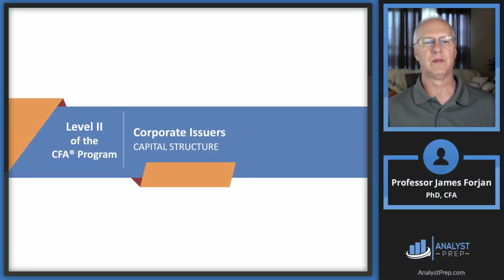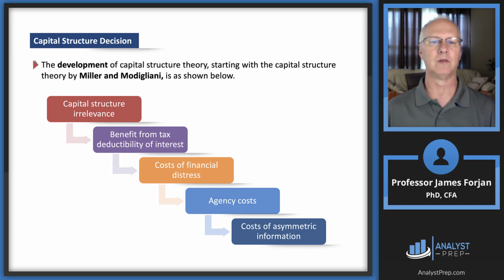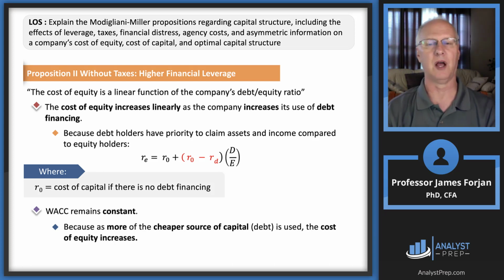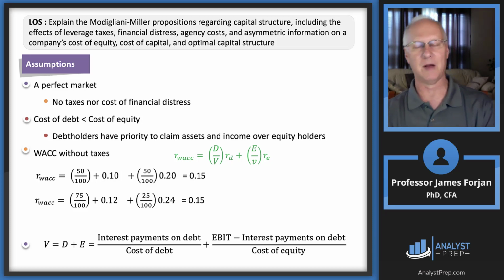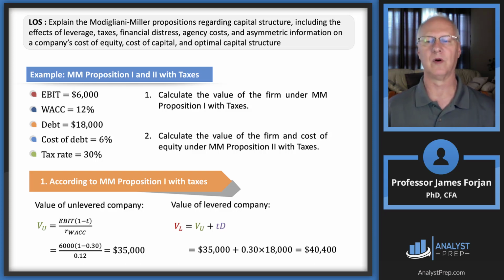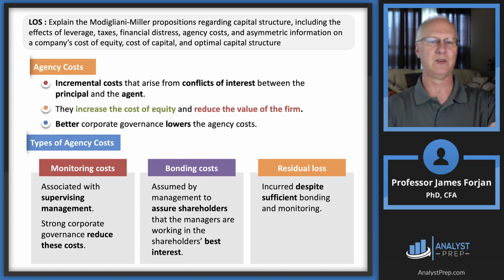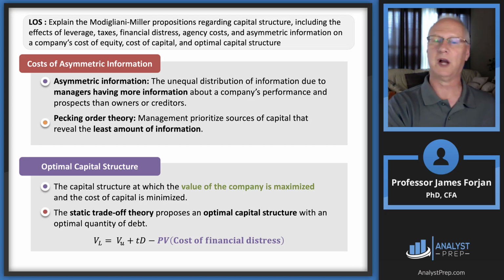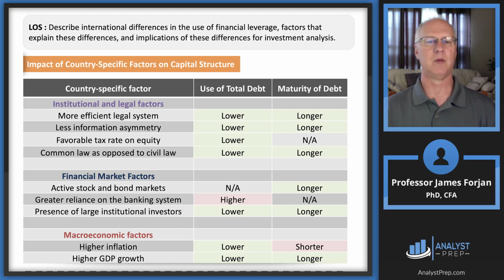Capital Structure (2022 Level II CFA® Exam – Reading 15)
This CFA Level II Corporate Issuers lesson explains capital structure and how a company's mix of debt and equity affects firm value, cost of capital, and financing decisions.

You’ll learn how the Modigliani-Miller propositions explain capital structure irrelevance, and how taxes, financial distress, agency costs, and asymmetric information change the way analysts evaluate financing decisions. The lesson also covers optimal capital structure, financial leverage, and international differences in the use of debt.

What you'll learn:
✓ How capital structure affects firm value and the weighted average cost of capital (WACC)
✓ The Modigliani-Miller propositions and capital structure irrelevance
✓ How leverage affects the cost of equity and cost of debt
✓ The effects of taxes on capital structure decisions
✓ How financial distress and bankruptcy costs affect firm value
✓ Direct and indirect costs of financial distress
✓ How agency costs arise from conflicts between managers, shareholders, and bondholders
✓ How corporate governance can reduce agency costs
✓ How asymmetric information affects financing decisions
✓ The trade-off between the tax benefits and costs of debt financing
✓ How companies determine an optimal capital structure
✓ Factors analysts should consider when evaluating capital structure policy
✓ International differences in financial leverage and capital structure
✓ How institutional, legal, tax, financial market, and macroeconomic factors affect capital structure

Chapters:
0:00 Introduction to Capital Structure
7:26 Modigliani-Miller Propositions and Capital Structure Irrelevance
9:20 Taxes, Financial Distress, Agency Costs, and Asymmetric Information
12:48 Cost of Equity and Leverage
21:15 Capital Structure and Firm Value
22:00 Modigliani-Miller Proposition with Taxes
25:38 Capital Structure Calculation Example
28:29 Financial Distress and Bankruptcy Costs
32:07 Agency Costs and Corporate Governance
37:34 Asymmetric Information and Financing Decisions
39:15 Trade-Off Theory and Optimal Capital Structure
40:27 Optimal Debt-Equity Ratio and Firm Value
43:02 Factors Analysts Should Consider in Capital Structure
45:30 International Differences in Financial Leverage
47:21 Capital Structure Exam Review